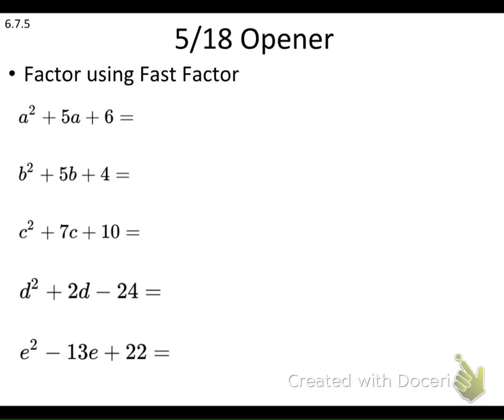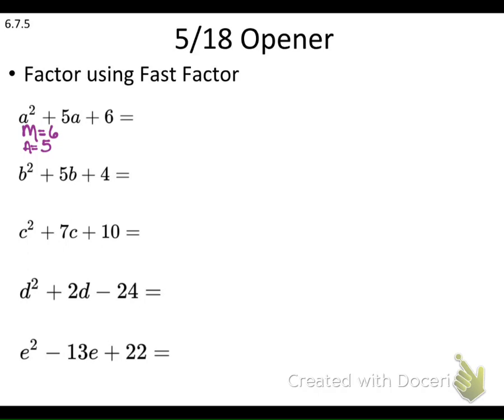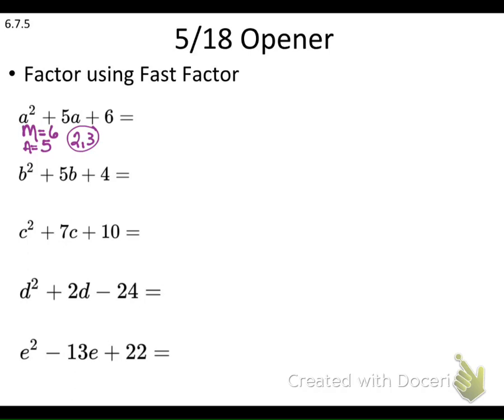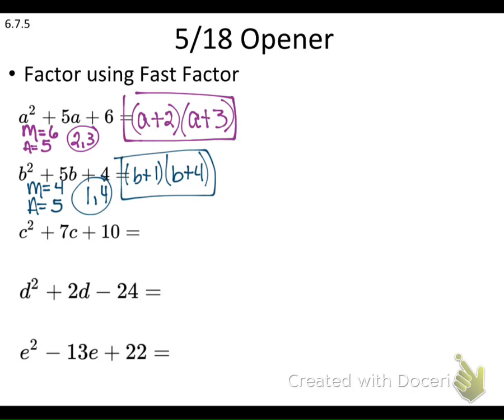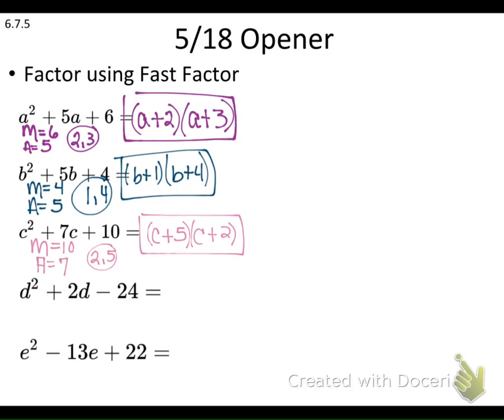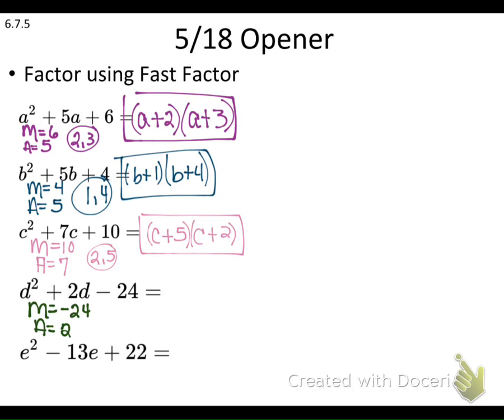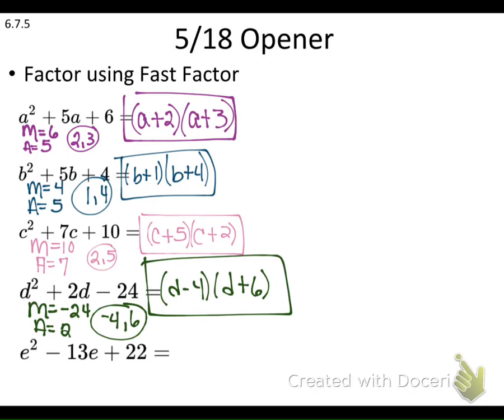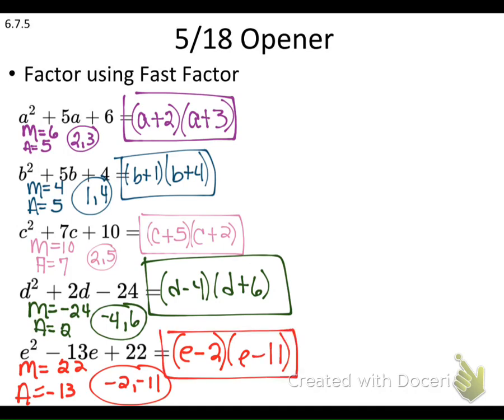5/18 Daily Opener